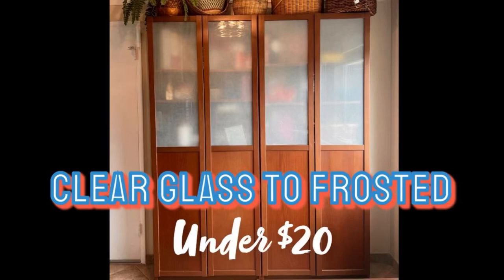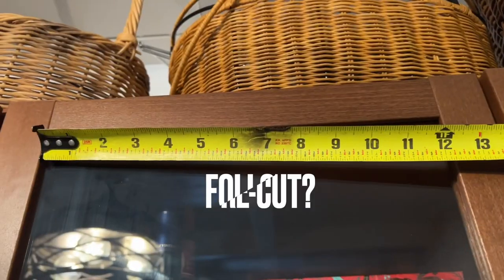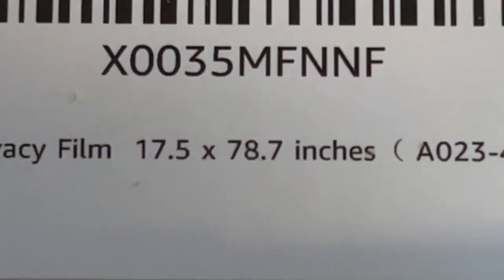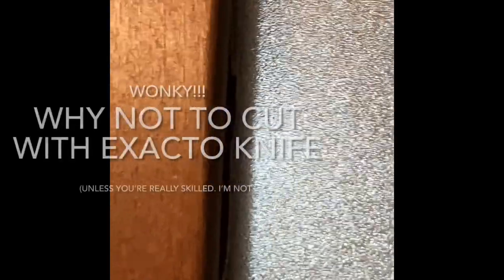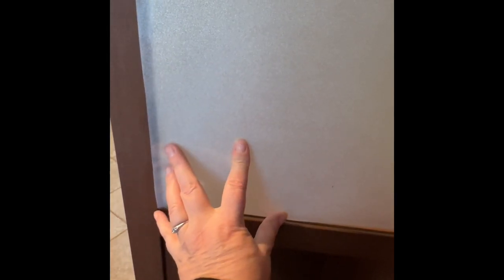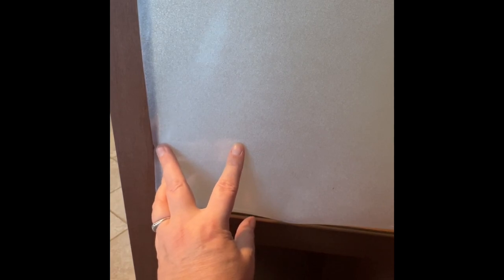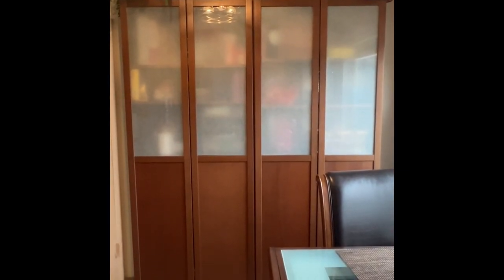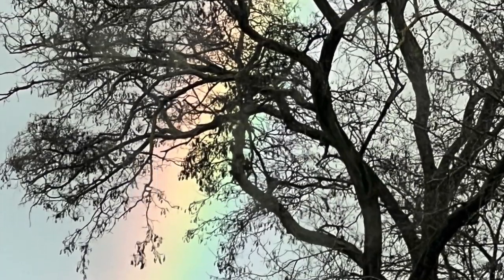Cabinets Clear Glass to Frosted: Hide Food or Mess in Pantry or Bookshelf! Window Film DIY & Tips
DIY. Change clear glass to frosted look! Learn from my experience so you can achieve a more professional look, without making my mistakes. Easy. Inexpensive. Less than $20. Where to stray from the instructions (in my opinion), and where to focus your energy. I believe this might be the IKEA Billy style of cabinet (but I’m not positive). I love it! Have a blessed day!